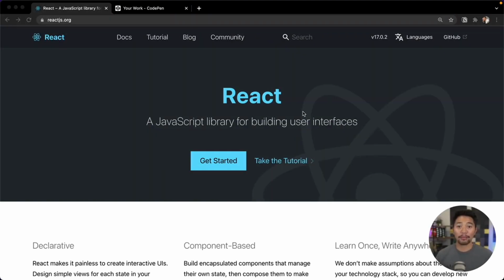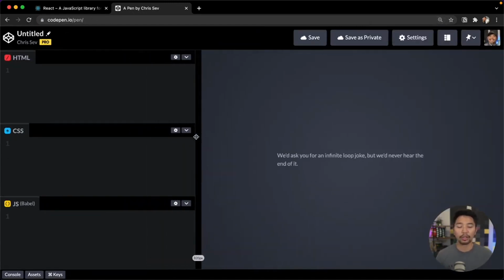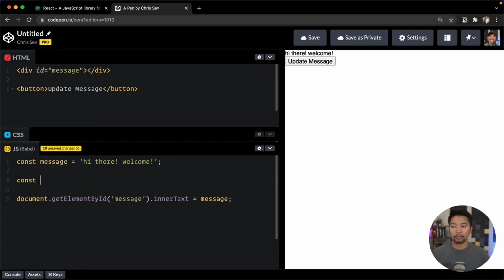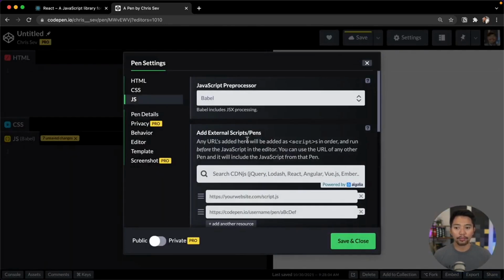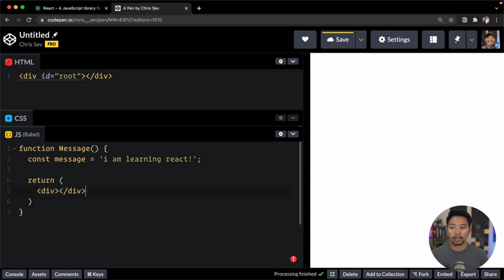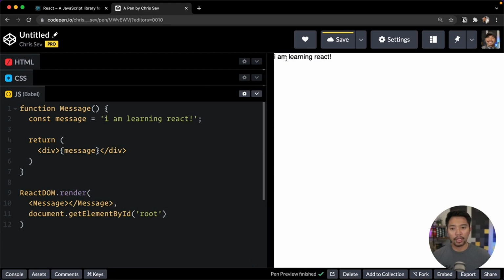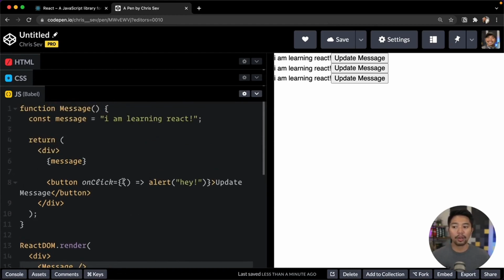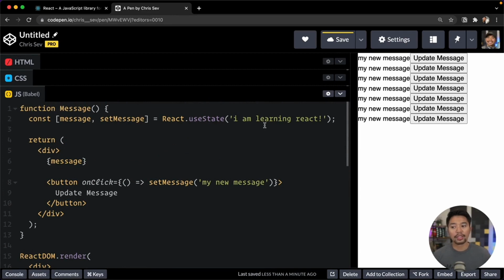Getting Started with React: Modern React Edition!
React is still the most popular JavaScript tool to use when building out robust and productive frontends. Let’s use React from scratch and learn why it’s such a great JavaScript tool.